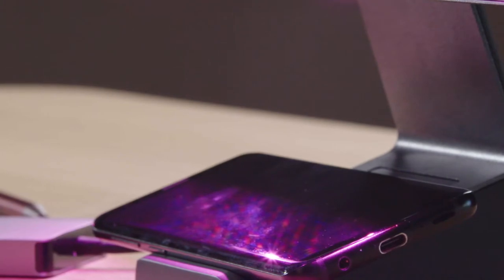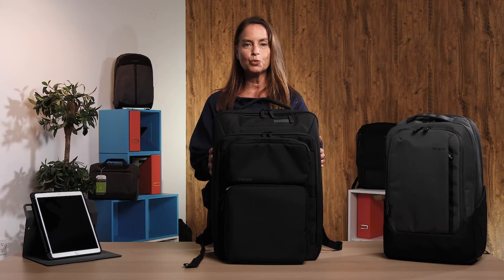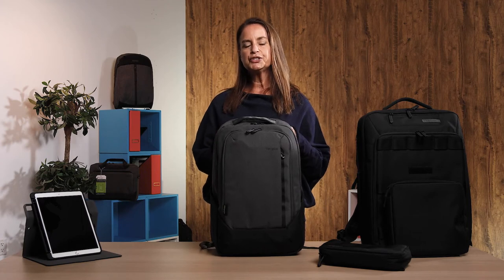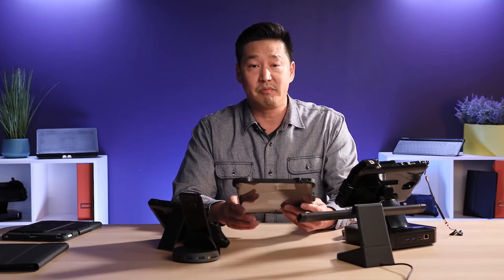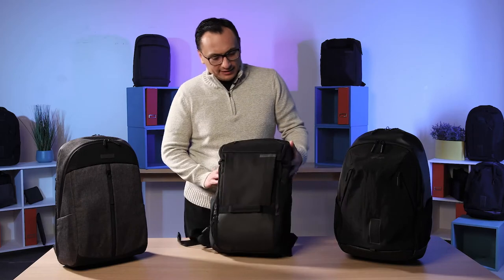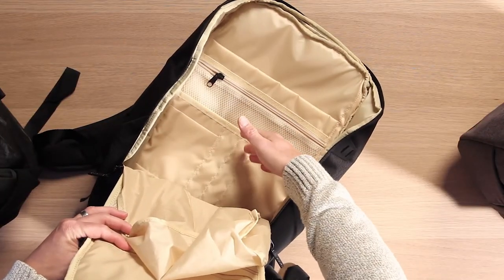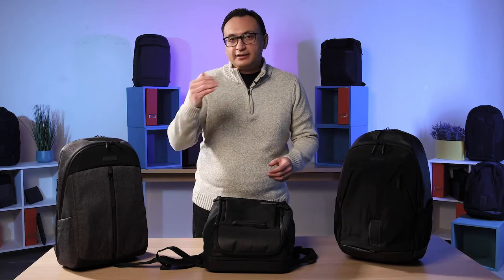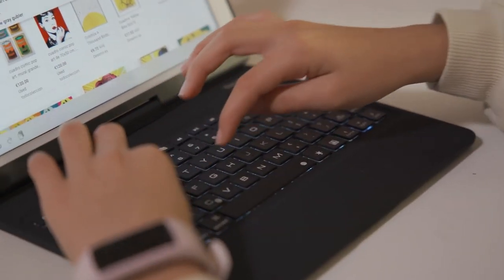Targus Cases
Join Targus and learn about the 2 Office Antimicrobial Backpack and our latest innovations in sustainable products.